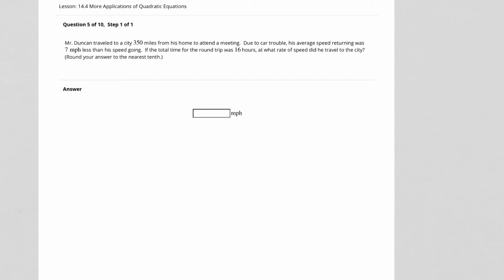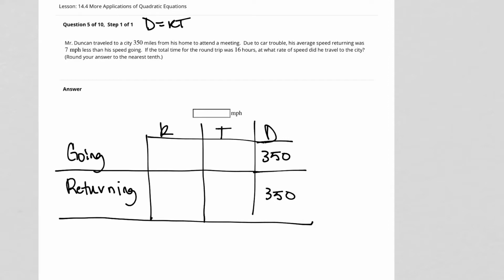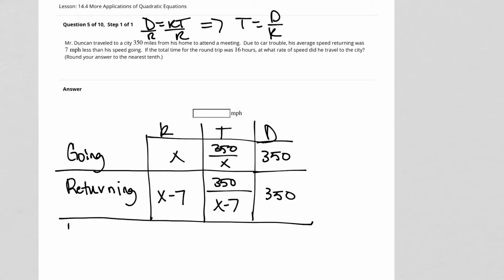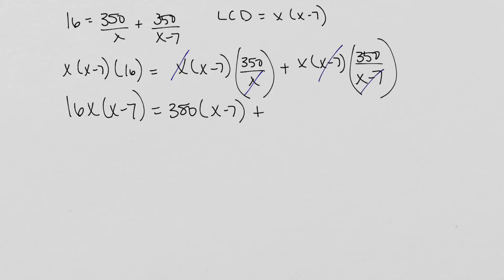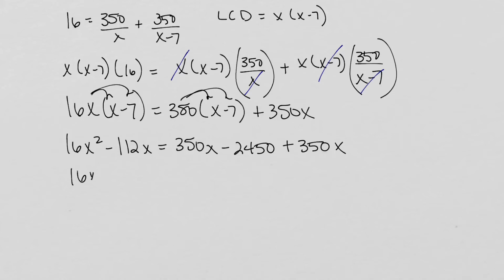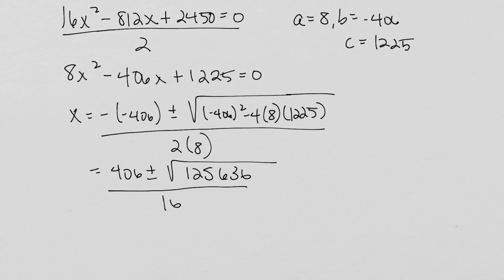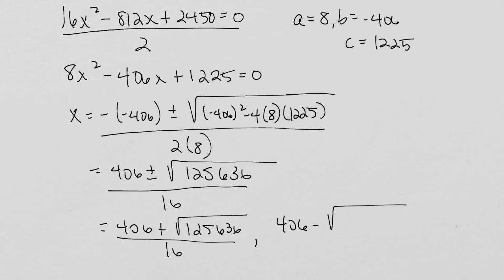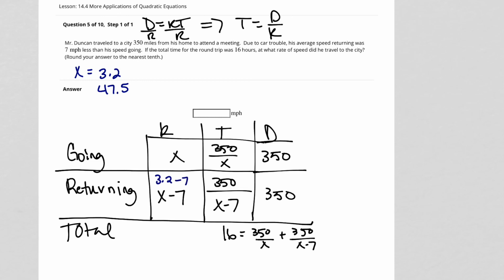Section 14.4 extra example 5